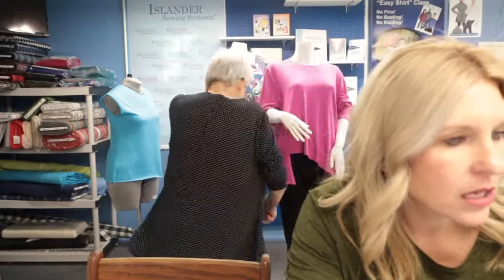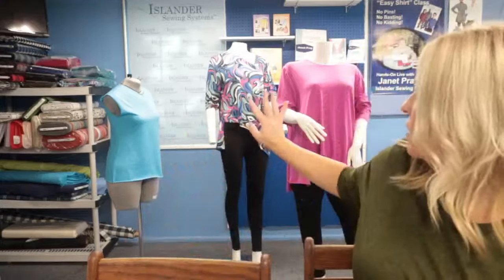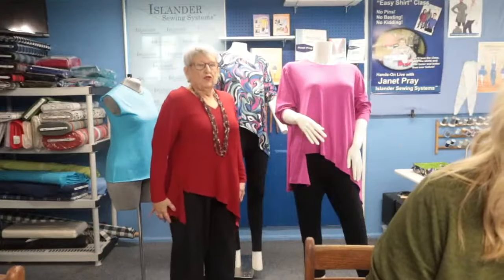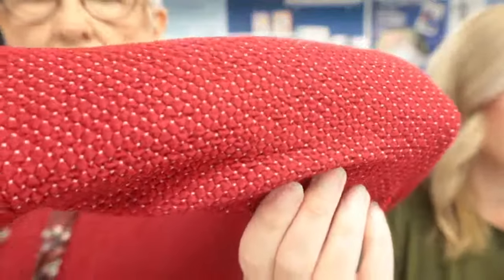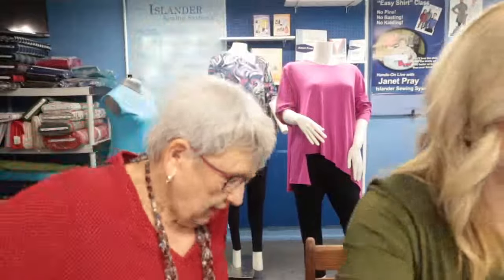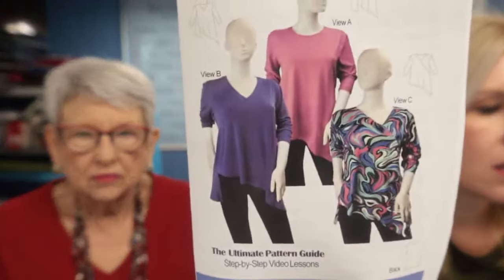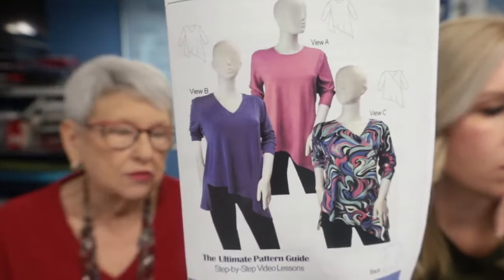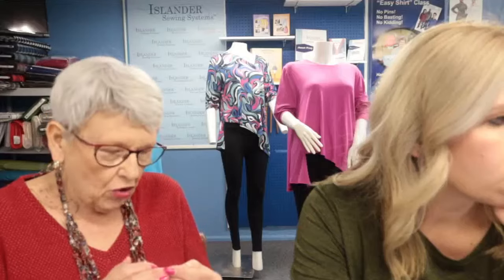Tuesdays at Two Oct 3, 2023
New month, new pattern!! Join us to hear (and see) all about it.